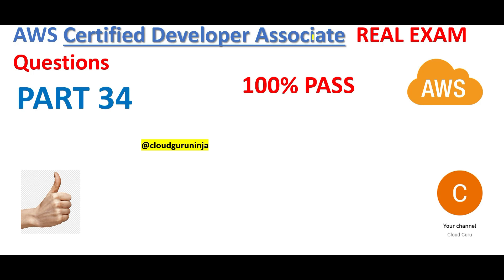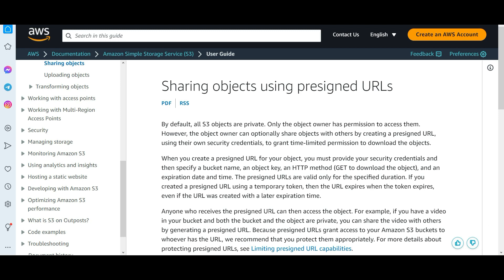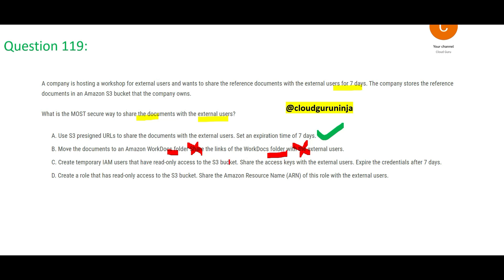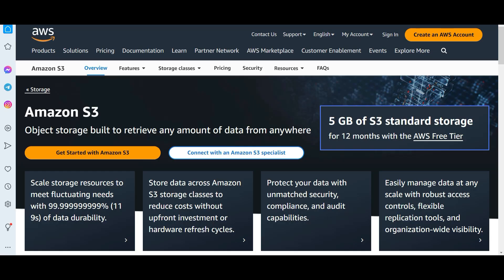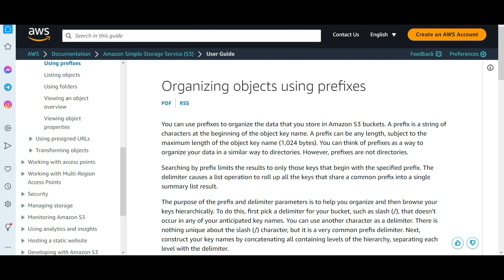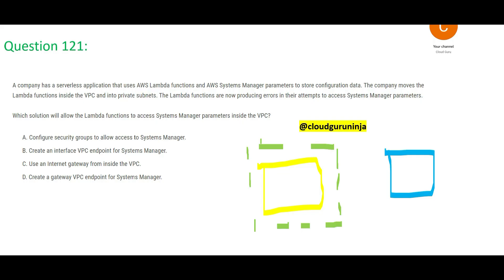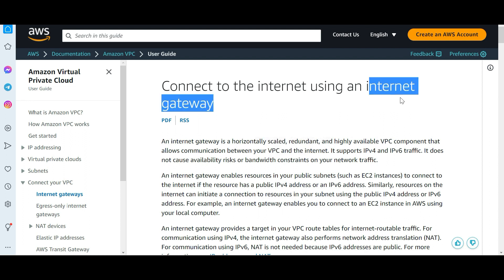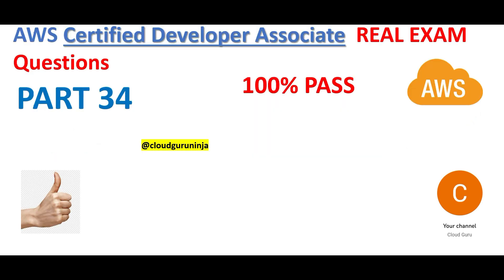PART 34 -AWS Certified Developer Associate Real Certification Questions